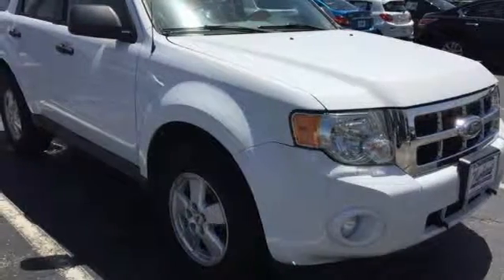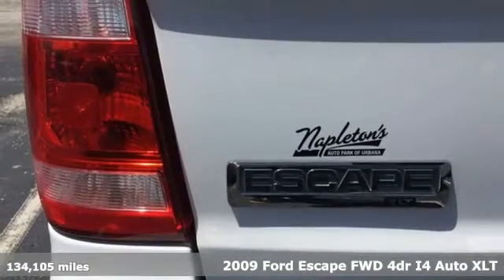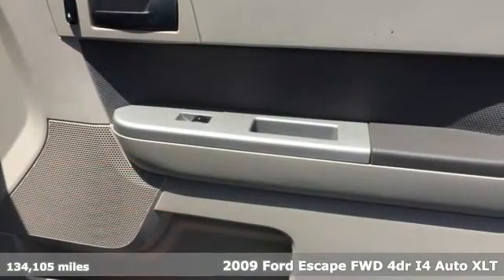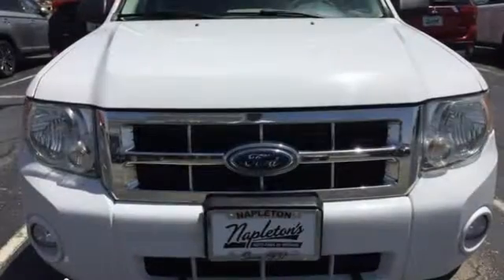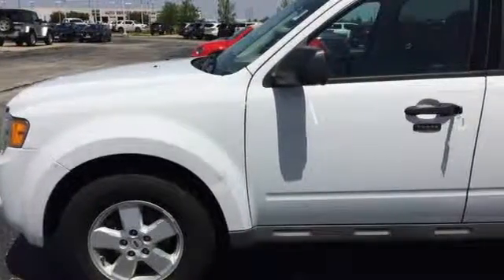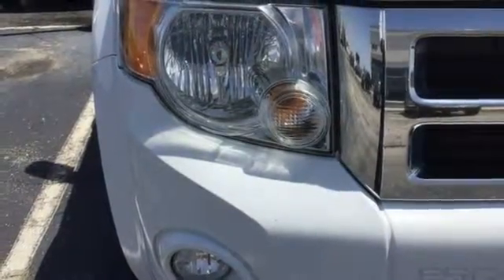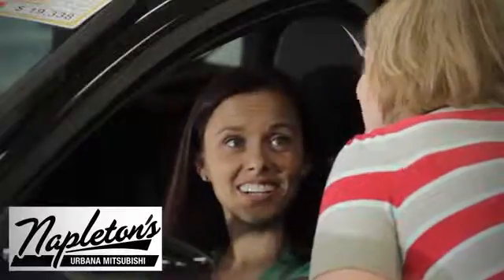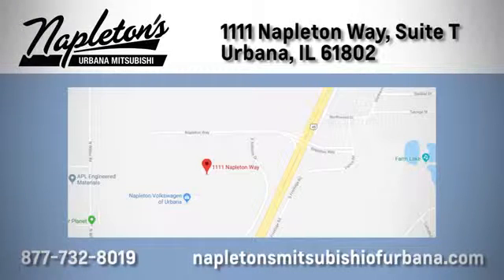Used 2009 Ford Escape Urbana IL Champaign, IL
Year: 2009
Make: Ford
Model: Escape
Trim: XLT
Engine: Duratec 2.5L I4
Transmission: 6-Speed Automatic
Color: White
Interior: Stone
Mileage: 134105
Stock #: Z211970B
VIN: 1FMCU03719KB21384
2009 Ford Escape XLT in White Suede Clearcoat. 20/28 City/Highway MPGbrAwards:br * 2009 KBB.com Brand Image AwardsbrFREE Car Washes for the LIFE of your vehicle at Napleton's Auto Park, WiFi, Shuttle Service In Champaign, Urbana and Savoy, State-of-the-art service center with clean and comfortable children's play area, customer waiting area, and FREE refreshments. SERVING: CHAMPAIGN, URBANA, SPRINGFIELD, DECATUR, DANVILLE, RANTOUL, MAHOMET, CHARLESTON, MATTOON, SAVOY.

Address:
111 O'Brien Dr